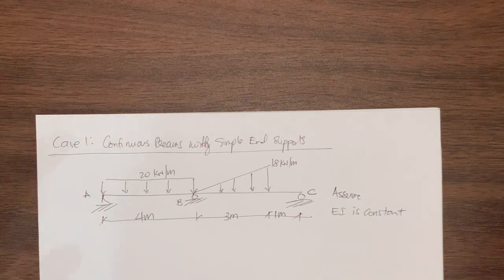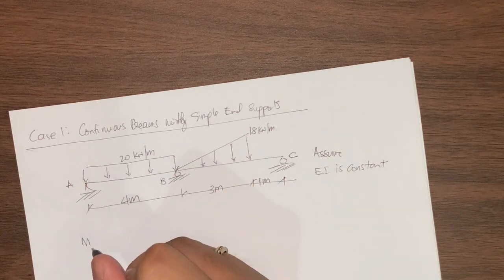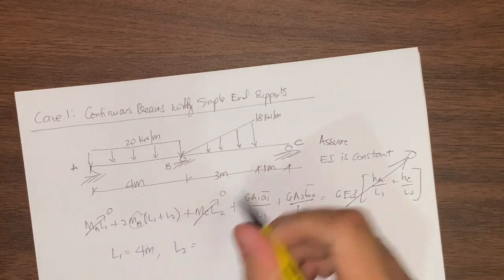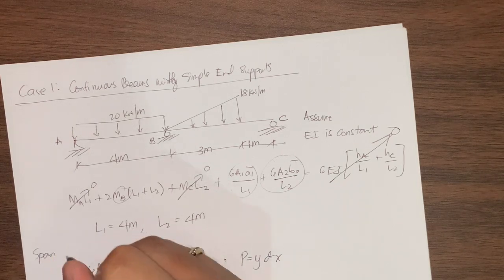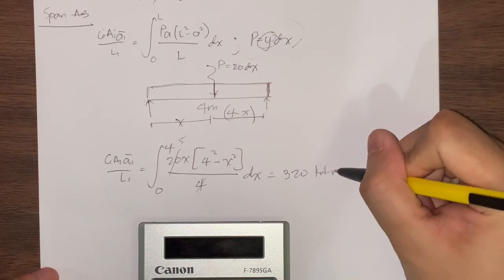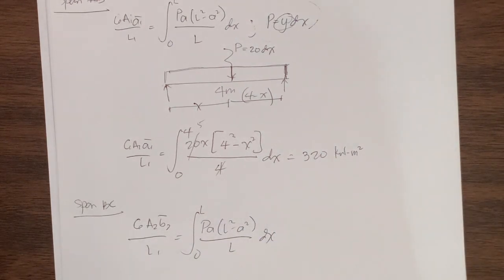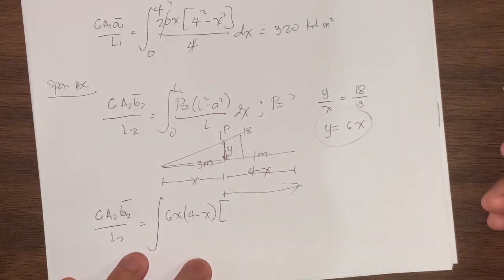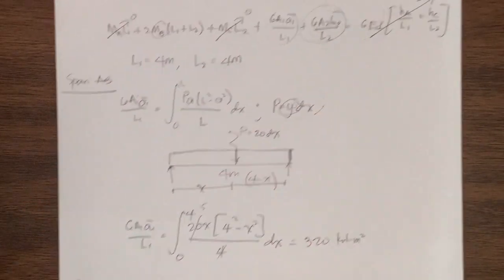Three Moment Equation Part II (Example Problem 1)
This video shows an example of analyzing continuous beam with simple end supports using Three-Moment Equation